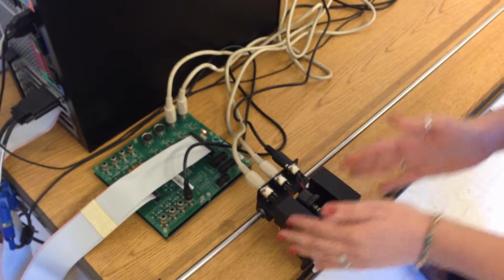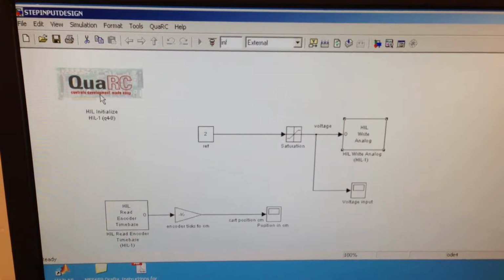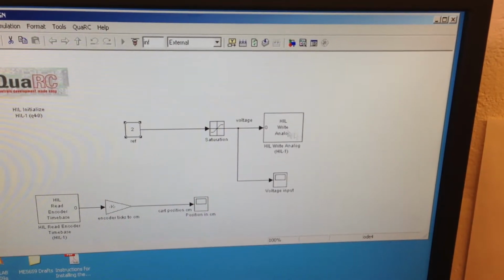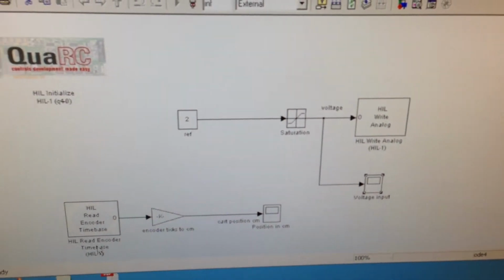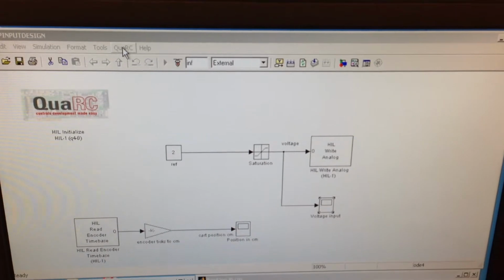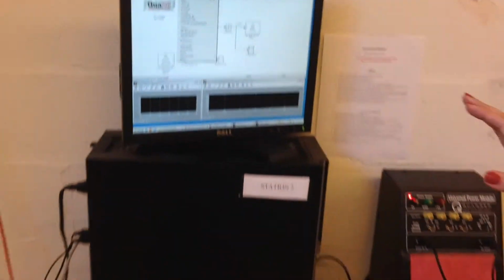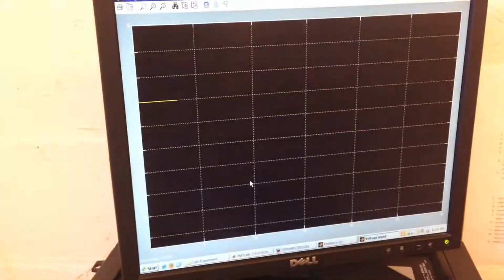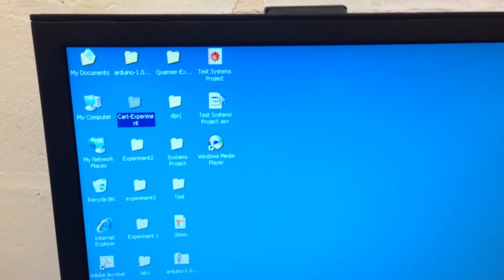Quanser Experiments - Instructions